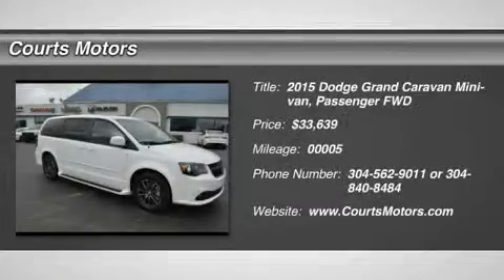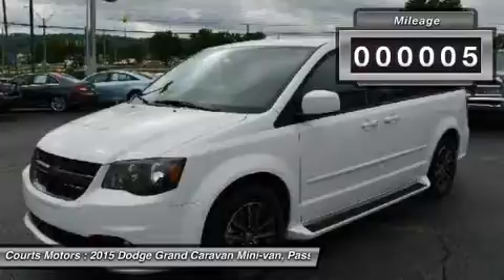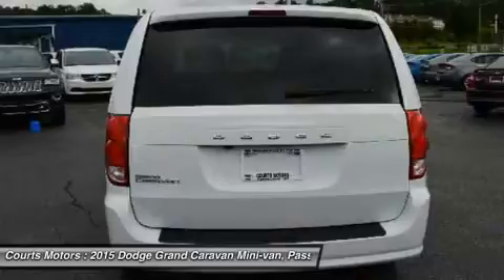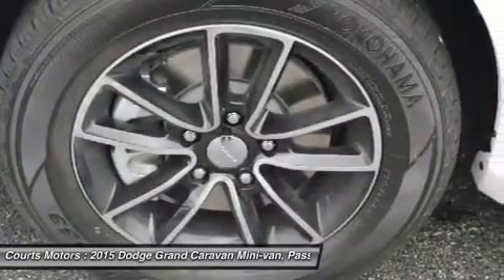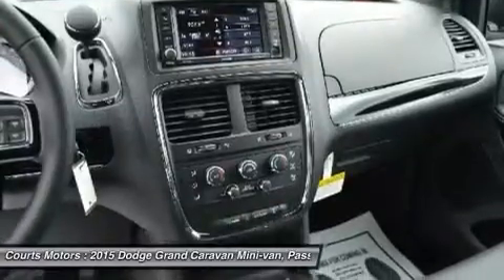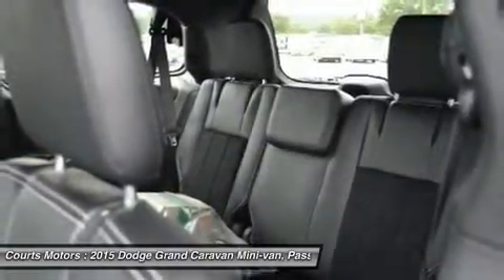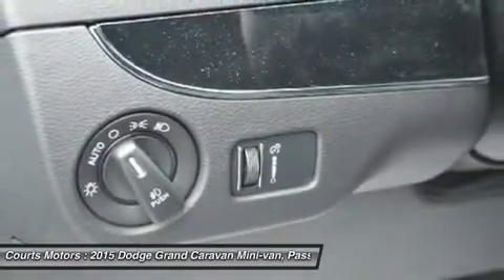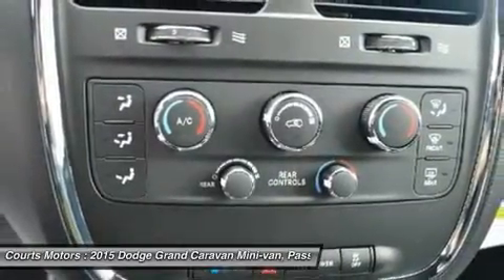2015 Dodge Grand Caravan 954130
2015 DODGE GRAND CARAVAN Hurricane, WV
Stock# 954130

Courts Motors
102 Orchard Park Rd

Whether it is taking the family across town, moving furniture, or even just tackling errands, the 2015 Grand Caravan can make it happen. It features the Dodge signature crosshair grille, confident body sculpting, and gorgeous ring-shaped LED taillamps. It has seating for up to seven or lots of cargo space - your choice. Dodge Grand Caravan offers a total of 81 different seating and cargo configurations, made easy by seats that simply stow in the floor without having to be removed. The base level American Value Package gives you a generous standard features. Some items included are 2-zone manual air conditioning, steering wheel audio controls, in-floor storage bins, and comfortable cloth seats. SXT ad R/T trims give you great convenience features like dual power sliding doors and a power liftgate. Also, with the SXT and R/T models, you can get the available Dual DVD / Blu-Ray Entertainment. Great for long trips, it gives you a Blu-Ray / DVD player and the second and third rows each get their own 9-inch video screen overhead. With a 283 HP, 3.6L Pentastar V6 under the hood, paired with a 6-speed automatic transmission, you'll get a generous EPA Estimated 25 MPG Highway. When properly equipped, all Caravan trims can tow up to 3,600 lbs., and Trailer Sway Damping helps keep what you are towing safe and secure on the road. It possesses a steel safety cage, seven airbags, including front multistage airbags, and front and rear crumple zones to help redirect impact away energy from passengers.